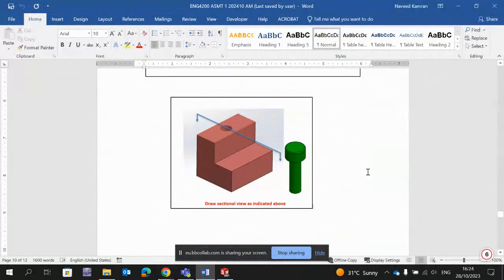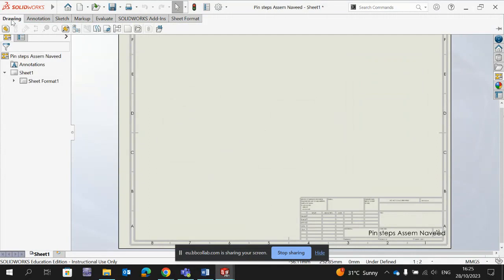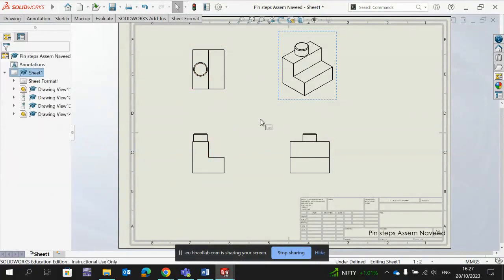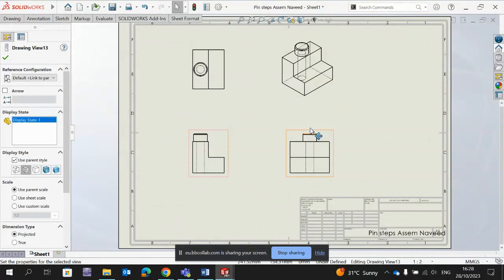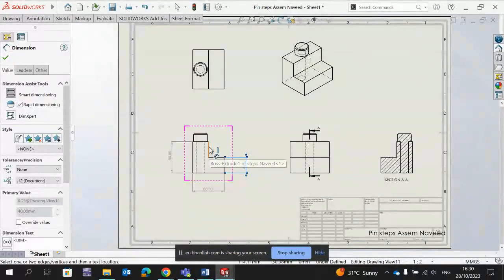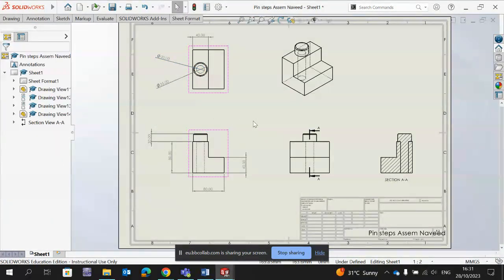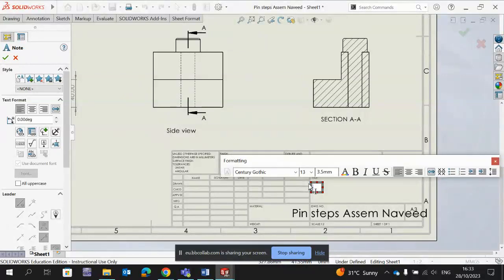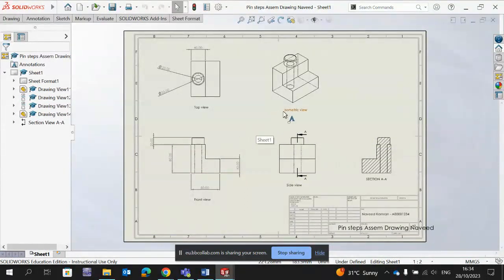How to create a drawing for an assembly model (steps & pin) on SolidWorks